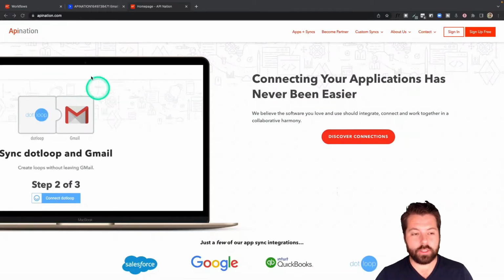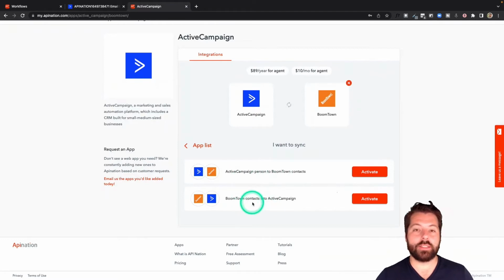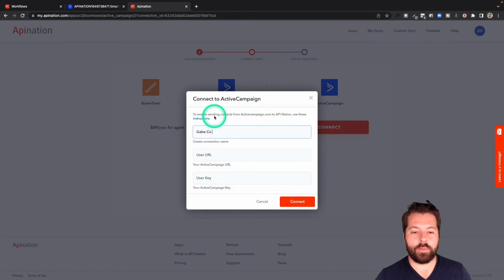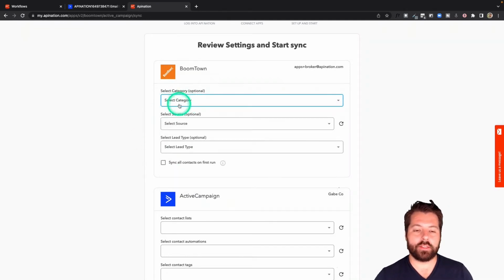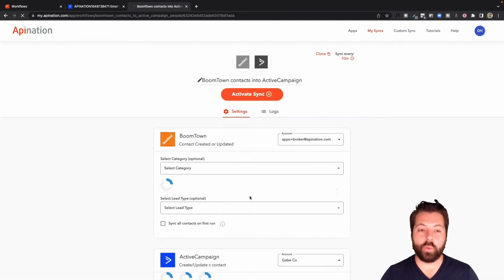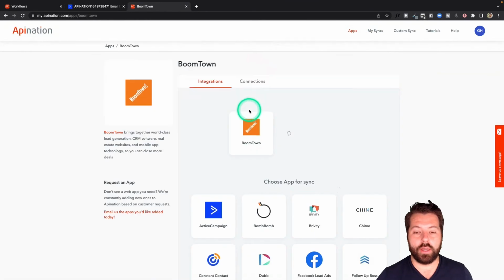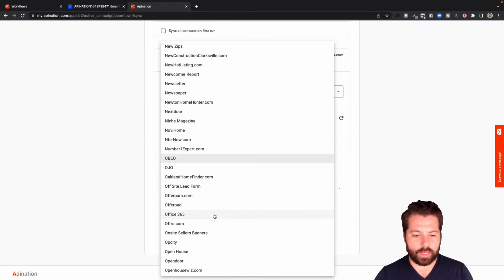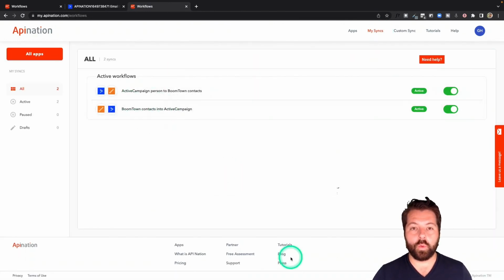Sync BoomTown to ActiveCampaign — Two Way Sync with Your Email Automations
The most successful real estate professionals around the US are getting ahead by starting an email newsletter. It's a reliable way to build relationships that leads to transaction after transaction.

The best way to get a quick start on your newsletter? Connect BoomTown to ActiveCampaign to get all those Contacts and any new Leads  nto Lists ready for emails from ActiveCampaign.

- Give your personal brand a turbo-boost with automated communications and newsletters
- Easy to set up email automation to send beautiful emails to your BoomTown contacts
- Build your own platform through email and bypass all the social media algorithm change games